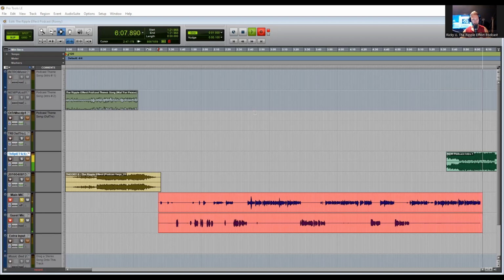Enlighten me with Ronny #26 swapcast with Ricky Varandas from Ripple effect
Ricky Varandas from The Ripple Effect podcast came on to talk a little of everything. Presidents , the event of september 9th and i tested him on a few questions from the conspiracy theory trivia.

The Ripple Effect Podcast features journalists, musicians, researchers, scientists, comedians, doctors, filmmakers, authors, philosophers, athletes, professors and many others like in hopes of “Provoking Thought & Starting A Ripple.”

Ricardo Jorge Gomes Varandas
Host: The Ripple Effect Podcast
Host: The Union of The Unwanted
TeleGram: TRE Podcast (Group Chat)
Rokfin: Rokfin.com/RippleEffect
YouTube: The Ripple Effect Podcast